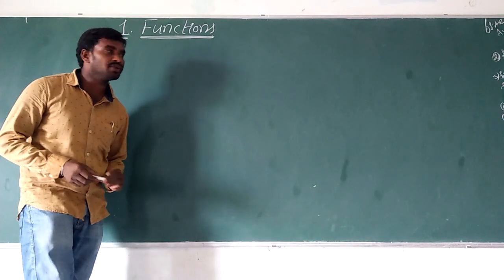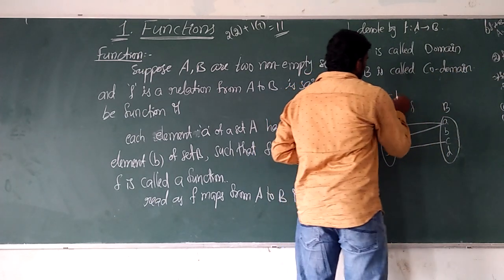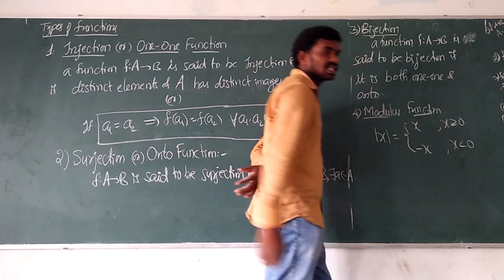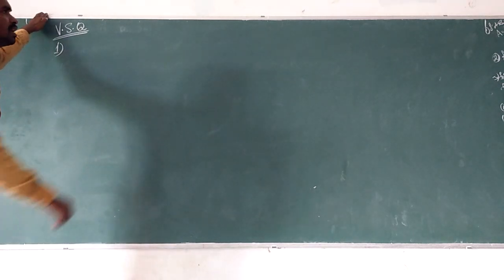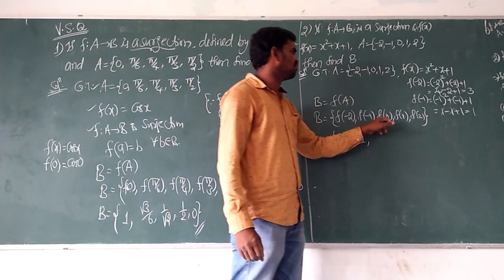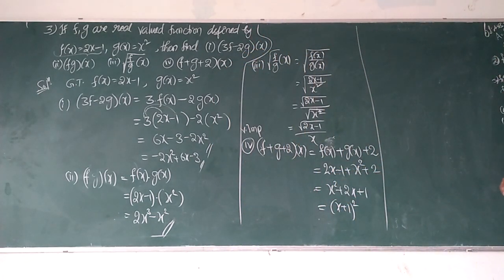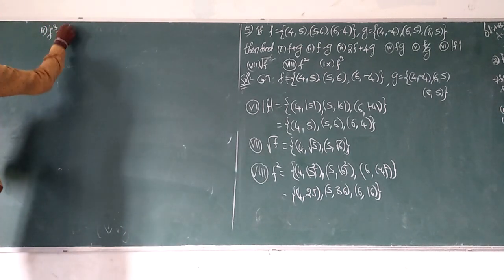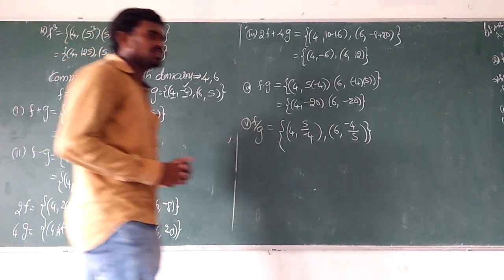Functions part1 by Nagaraju sir //inter Ist year /mathsIA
First 25 minuts introduction is given useful to get knowledge on functions and in compitative , but in view of getting more marks concentrate on sums